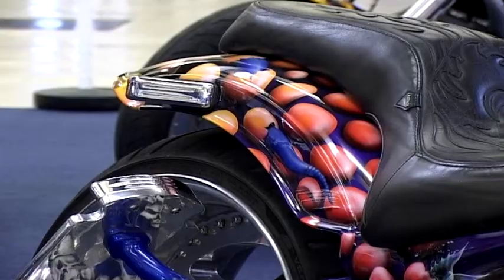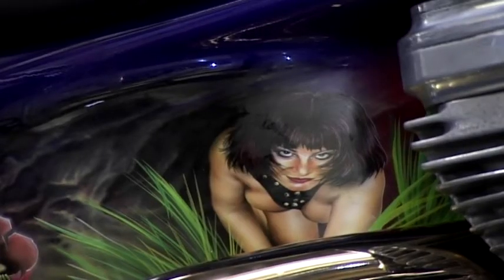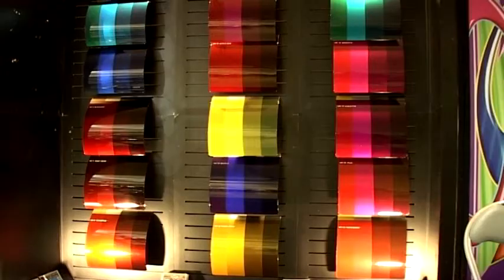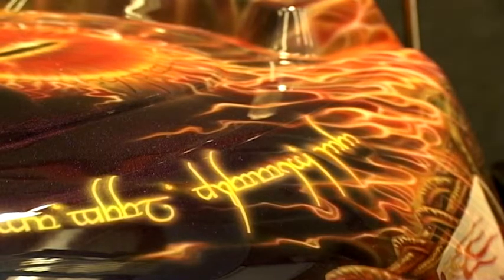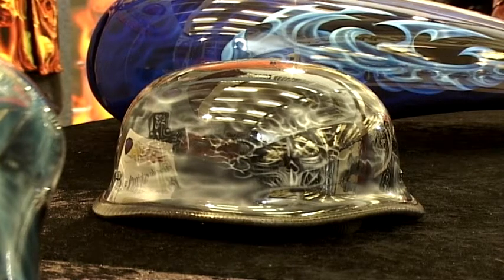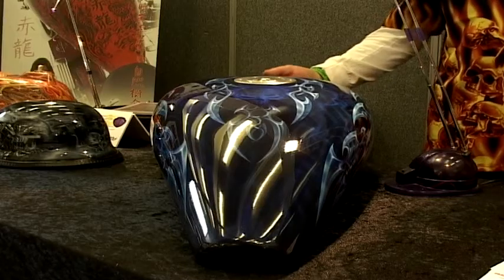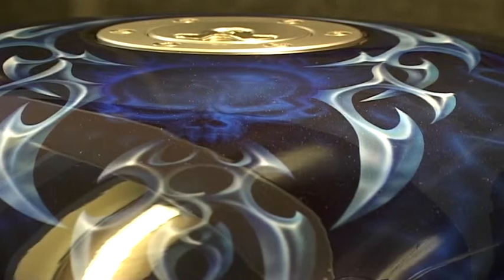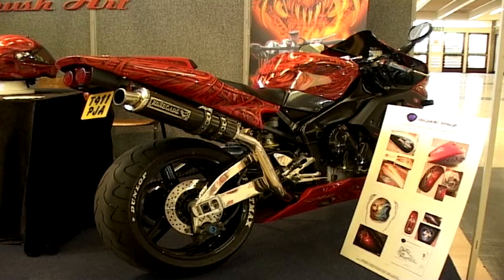Custom Paintwork For Motorcycles (2004)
In this clip, we get an insight into the world of custom paintwork for motorcycles. Paul Burke of House of Kolor talks about mixing paints for special designs and "Beej" Curtis speaks about how he came to be a custom artist, and walks us through the entire process of what he does.